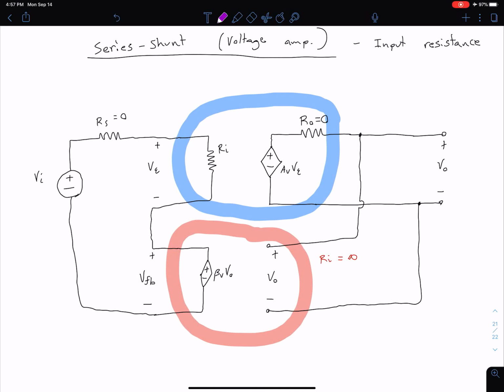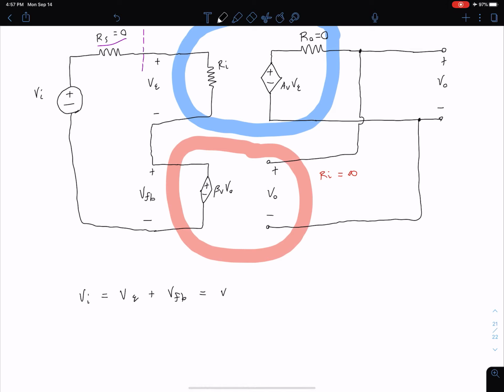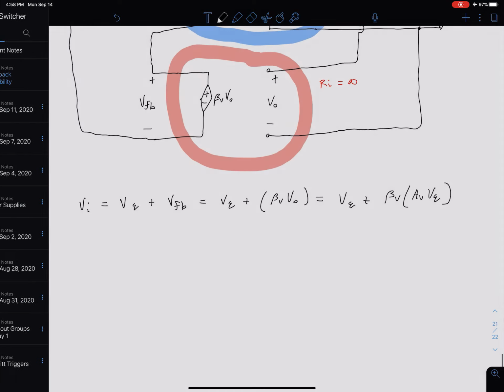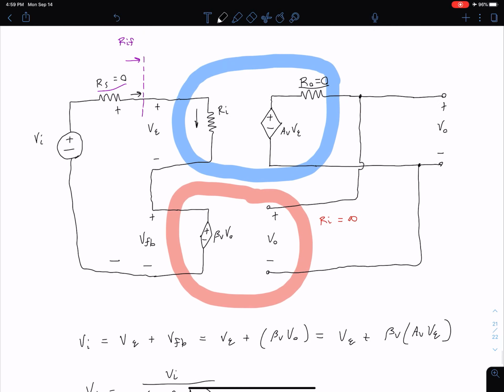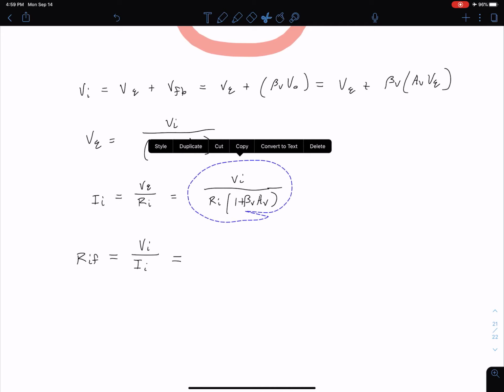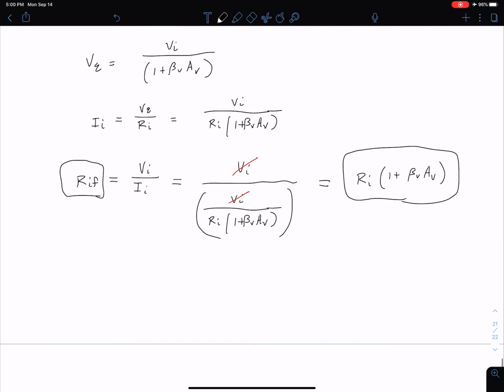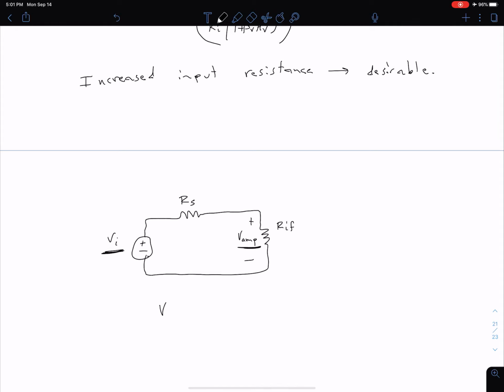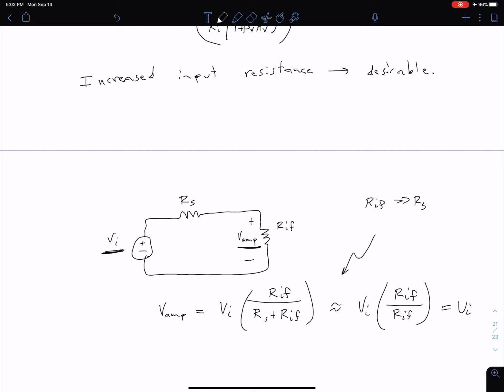F&S - Series-Shunt Input Resistance